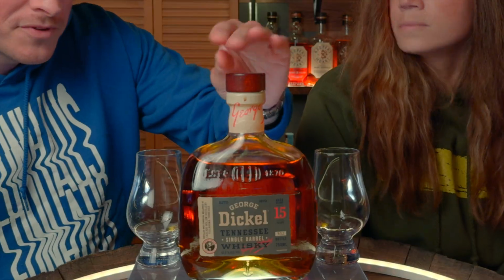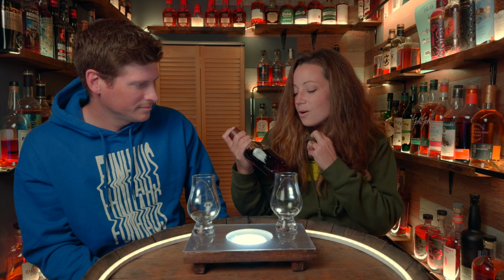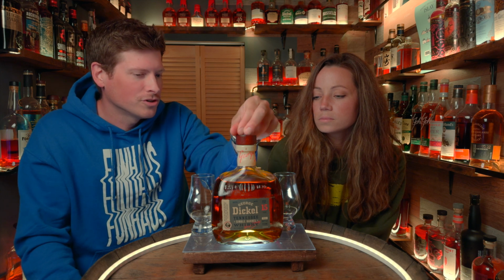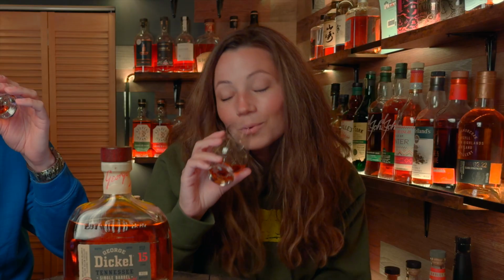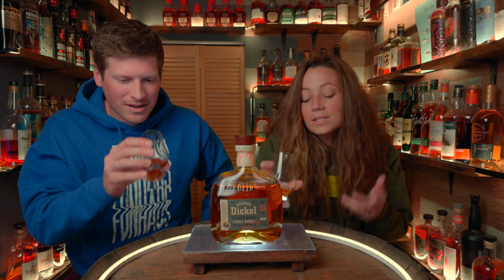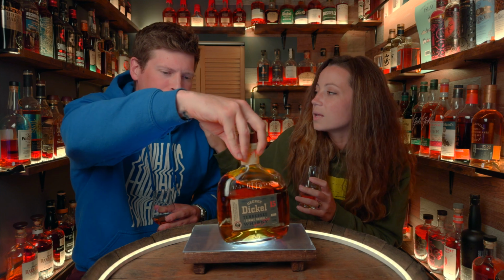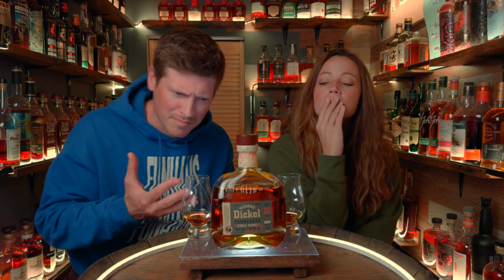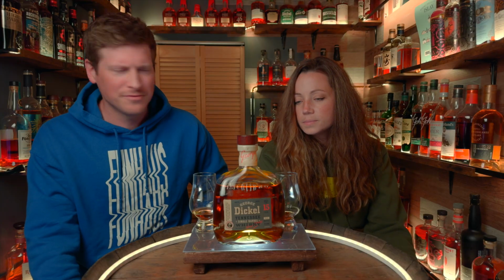The Best Nose Yet?👃🏻 - GEORGE DICKEL 15yr SINGLE BARREL TENNESSEE WHISKY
George Dickel - 15yr Single Barrel Tennessee Whisky (Bottle #302) 🥃
Tullahoma, TN📍
42.2%
15yrs 🗓️